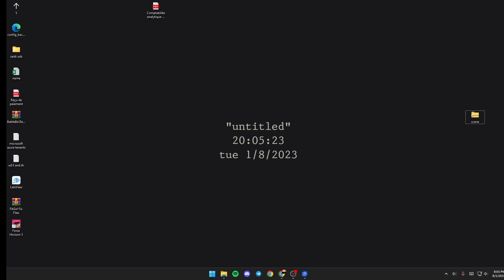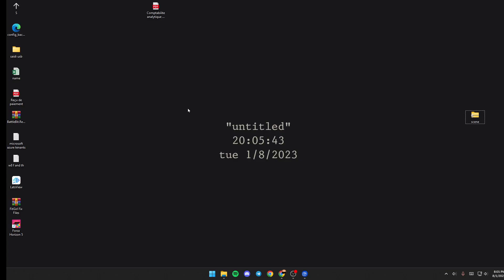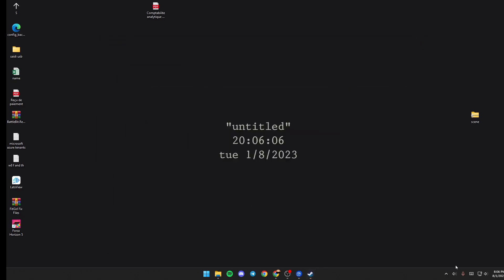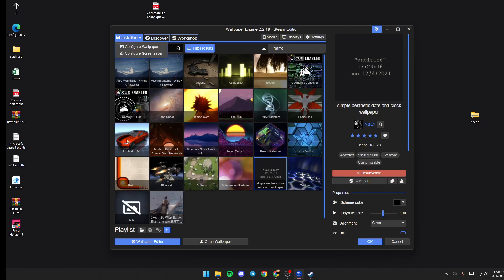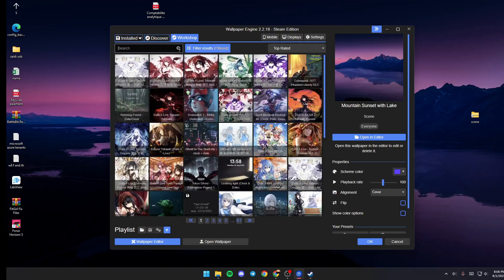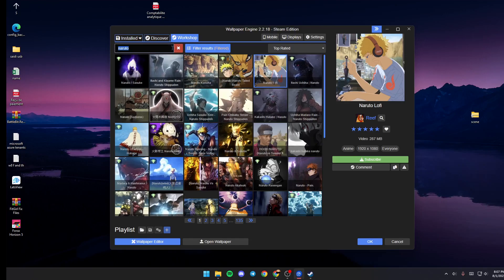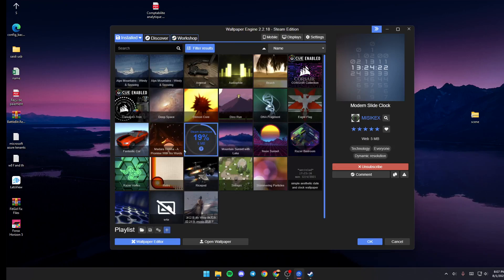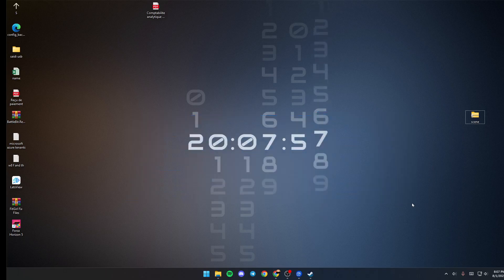How To Add Clock Wallpaper Engine Tutorial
Today we talk about add clock wallpaper engine,wallpaper engine,how to add clock to wallpaper engine,use clock on wallpaper engine